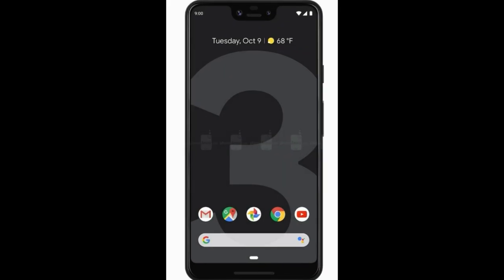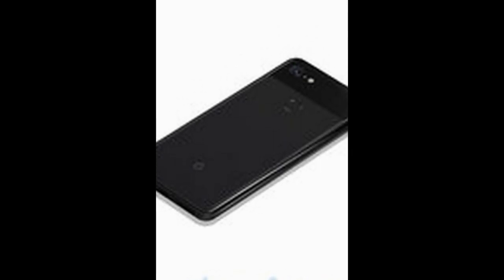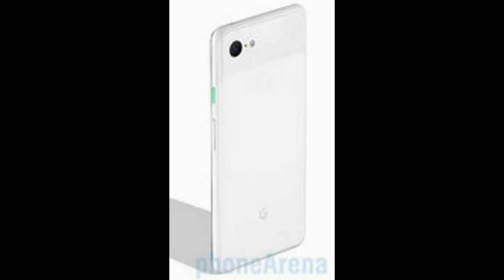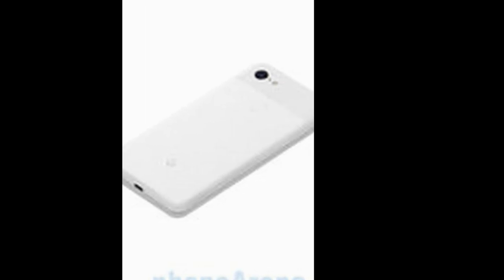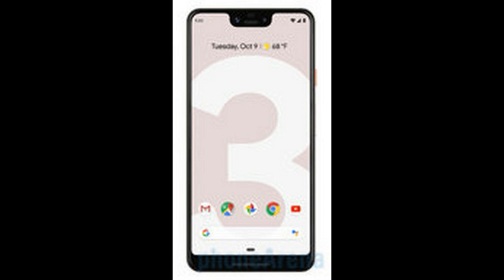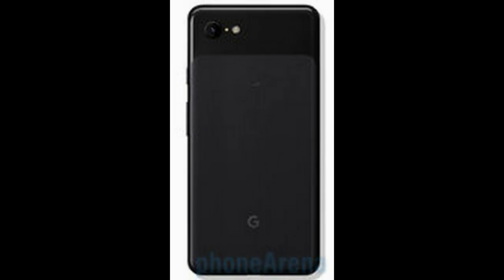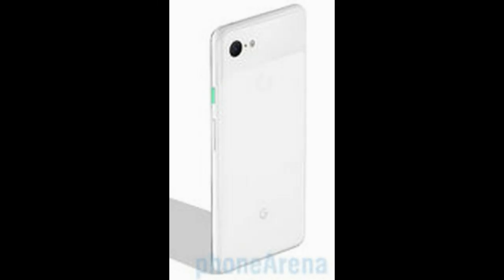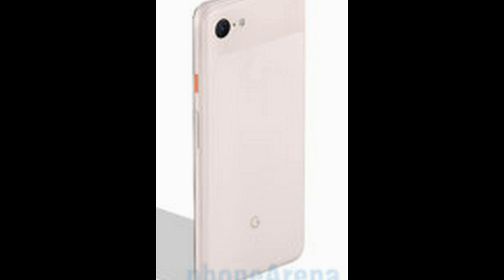Google Pixel 3 XL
Depiction

The Google Pixel 3 XL has a comparative plan dialect as its antecedent, however with refreshed equipment. The telephone accompanies a 6.3-inch QHD+ board ensured by Corning Gorilla Glass 5, Qualcomm's awesome Snapdragon 845 chip, 4 GB of RAM 64/128GB of capacity (not expandable sadly) and a couple of forward looking stereo speakers. In the camera division, Google chose to adhere to its firearm with a solitary 12.2-megapixel sensor with f/1.8 opening. Then again, the selfie diversion ventured up to a double 8-megapixel cameras with ordinary and wide point focal point.

DO YOU ...?

DISPLAYbenchmark

Show estimate:

6.3 inches

Goals:

1440 x 2960 pixels

Pixel thickness:

522 ppi

Innovation:

Super AMOLED

Screen-to-body proportion:

83.12 %

Highlights:

HDR video bolster, Scratch-safe glass (Corning Gorilla Glass 5), Ambient light sensor, Proximity sensor

CAMERAbenchmark

Raise:

Single camera

Primary camera:

Popup12.2 megapixels

Optical picture adjustment, Phase recognition self-adjust, CMOS picture sensor

Particulars:

Opening size: F1.8; Focal length: 28 mm; Sensor estimate: 1/2.55"; Pixel measure: 1.4 ?m

Streak:

Double LED

Video recording:

3840x2160 (4K) (30 fps), 1920x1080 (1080p HD) (120 fps), 1280x720 (720p HD) (240 fps)

Highlights:

Optical picture adjustment, Digital picture adjustment, Video calling, Video sharing

Front:

8 megapixels

Highlights:

Double Camera, Wide Angle, Autofocus

Structure

Measurements:

6.22 x 3.02 x 0.31 inches (158 x 76.7 x 7.9 mm)

Weight:

6.49 oz (184 g)

the normal is 5.9 oz (168 g)

Materials:

Fundamental body: Glass; Accents: Aluminum

Opposition:

Water, Dust

IP affirmed:

IP 68

Biometrics:

Unique mark (contact)

Hues:

Dark, Pink, White

Equipment and PERFORMANCEbenchmark

Framework chip:

Qualcomm Snapdragon 845 SDM845

Processor:

Octa-center, 2500 MHz, Kryo 385, 64-bit, 10 nm

GPU:

Adreno 630

Memory:

4 GB

Inside capacity:

[+]128 GB

OS:

PopupAndroid (9.0 Pie)

BATTERYbenchmark

Limit:

3430 mAh

Quick Charging:

USB Power Delivery

Remote charging:

Inherent (Qi)

Cell

CDMA:

800, 1900 MHz

GSM:

850, 900, 1800, 1900 MHz

UMTS:

850, 1700/2100, 1900, 2100 MHz

LTE (TDD):

Groups 38, 39, 40, 41, 46

Information:

LTE-A Pro Cat 16 (1000/150 Mbit/s), HSDPA+ (4G) 42.2 Mbit/s, HSUPA, UMTS

Double SIM:

Indeed

SIM type:

Nano SIM, eSIM

HD Voice:

Indeed

VoLTE:

Indeed

Network

Bluetooth:

5.0

Wi-Fi:

802.11 a, b, g, n, air conditioning, double band

Portable hotspot:

Indeed

USB:

USB 3.1

Connector:

USB Type-C (reversible)

Highlights:

Mass stockpiling gadget

Area:

GPS, A-GPS, Glonass, Galileo

Other:

NFC, VoIP, Tethering, Computer synchronize, OTA match up

Telephone FEATURES

Sensors:

Accelerometer, Gyroscope, Compass, Barometer

Notices:

Haptic input, Music ringtones, Vibration

Portable amplifier similarity:

M3, T3

Different highlights:

Voice dialing, Voice directions, Voice recording, TTY/TDD

particulars proceed after the promotion

MULTIMEDIAPopupbenchmark

Screen reflecting:

Remote screen share

Speakers:

Earpiece, Multiple speakers

Earphones connector:

USB Type-C (reversible)

Extra microphone(s):

for Noise undoing

Administrative APPROVAL

FCC endorsement:

Date affirmed:

31 Aug 2018

FCC ID esteem: A4RG013C connect

FCC estimated SAR:

Head:

1.35 W/kg

Body:

1.19 W/kg

Synchronous Transmission:

1.59 W/kg

Remote Router:

1.35 W/kg

Phablet:

3.48 W/kg

SHOPPING INFORMATION

In The Box:

Brisk Switch Adapter, USB-C to USB-C link, USB-C 18W Power connector, Pixel USB-C earbuds, USB-C to 3.5mm earphone connector, SIM instrument, Quick Start Guide

MSRP cost:

[+]$ 999

TO SEE THE FULL SPECIFICATIONS WITH IN-DEPTH DETAILS CLICK HERE.

Elective VARIANTS

We list just the specs that are unique in relation to the principle variation

64GB

Contrasts from the principle variation:

Interior stockpiling:

64 GB

MSRP cost:

$ 899

galery smartphone